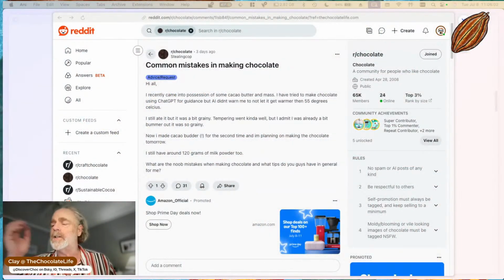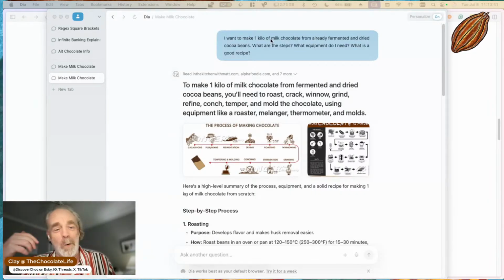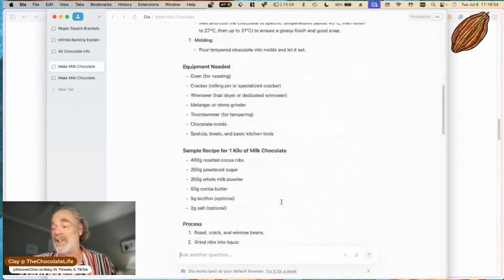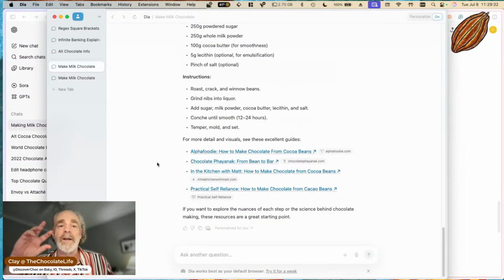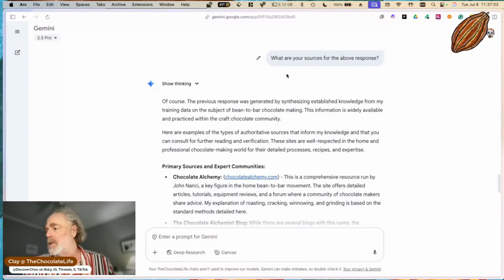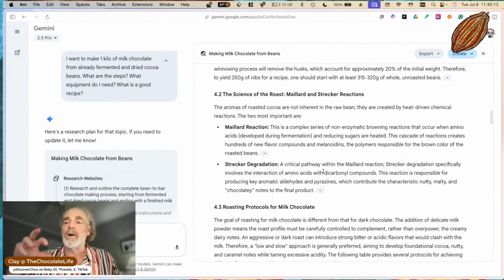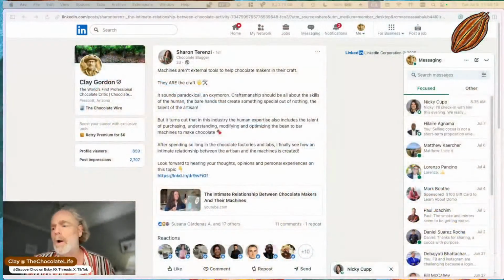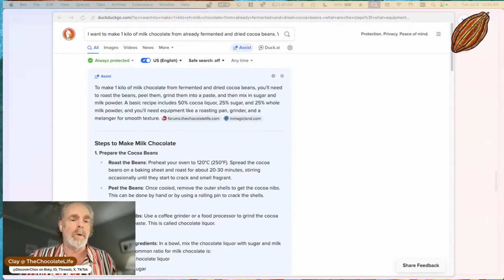Can an LLM Teach You How to Make Chocolate? | PodSaveChocolate Ep 132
Episode 132 Overview

Episode 132 of PodSaveChocolate was inspired by a post in the r/chocolate sub on Reddit. Let’s take a look at what the OP (referring to ChatGPT “advice”) posted, how the community responds, and then ask other LLMs and ChatGPT to chime in and explore what LLMs can teach us about making chocolate.

Living LaVidaCocoa TheChocolateLife one story at a time. Join LIVE to comment and ask questions during the episode.

Bluesky.app, Twitter/X, Instagram/Threads, Tiktok: @discoverchoc